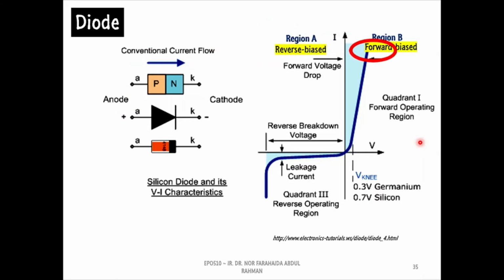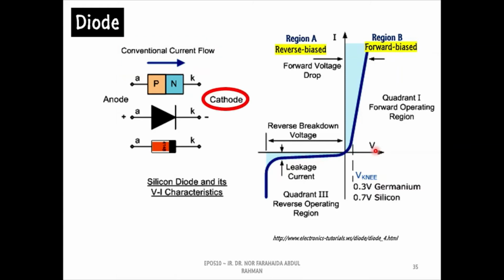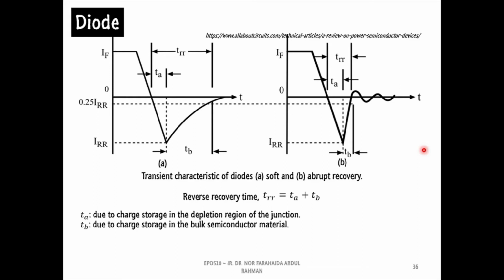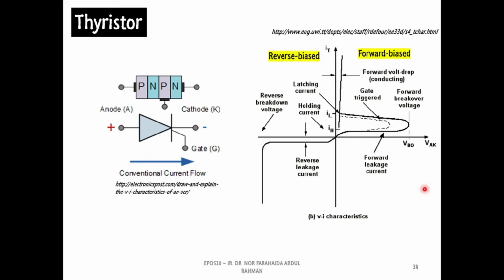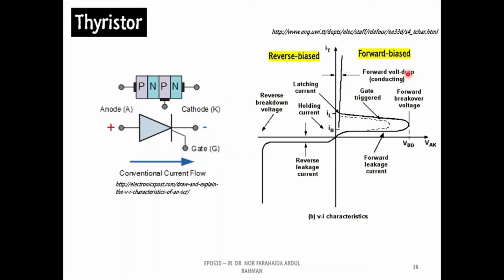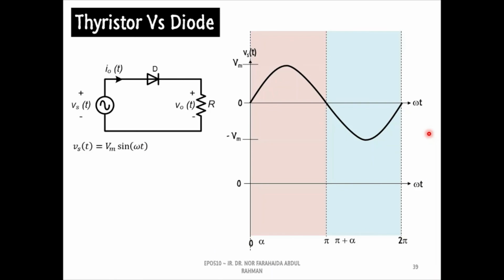[PART 3a] Intro